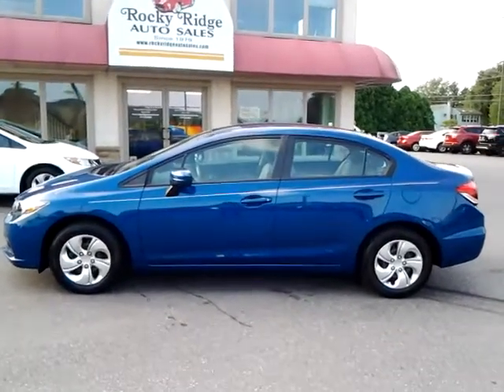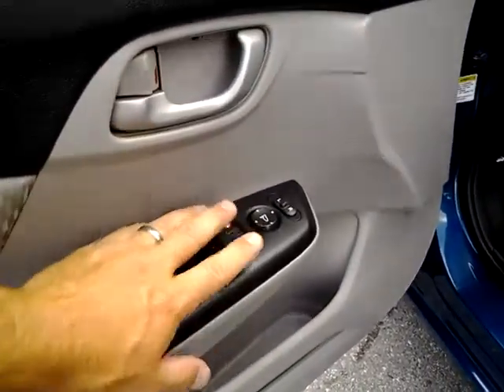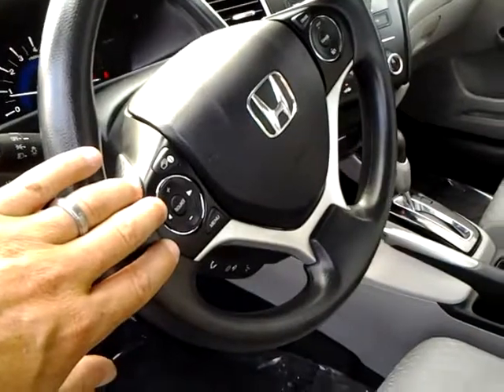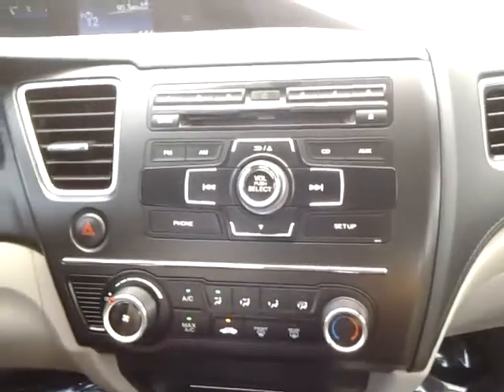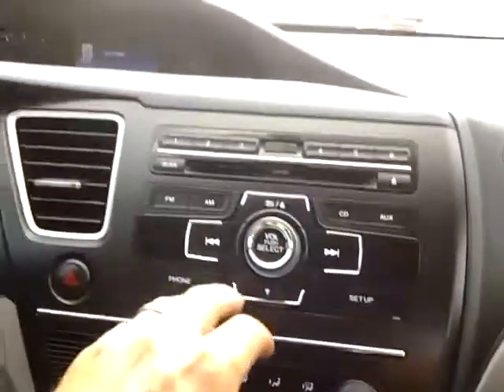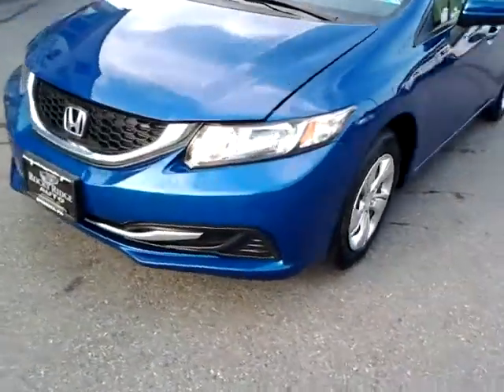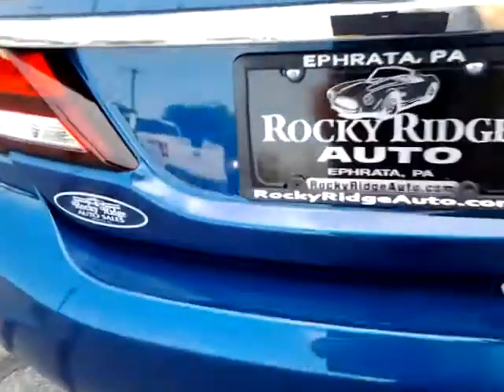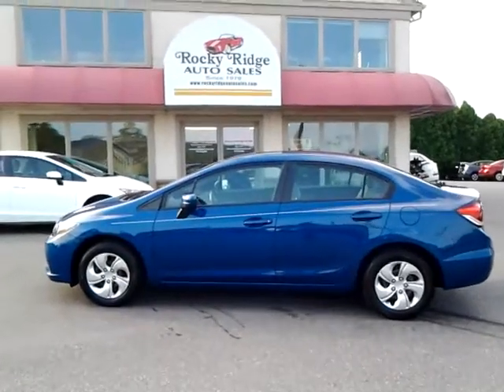St# 10951 Rocky Ridge Auto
2015 Honda Civic Cheap cars in Ephrata Rocky Ridge Auto